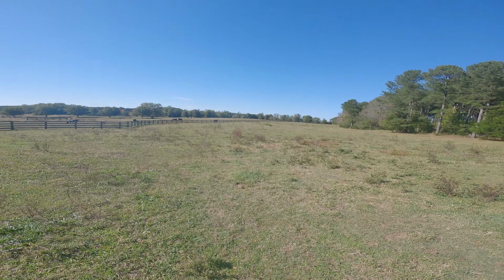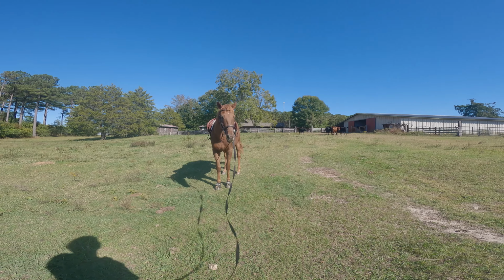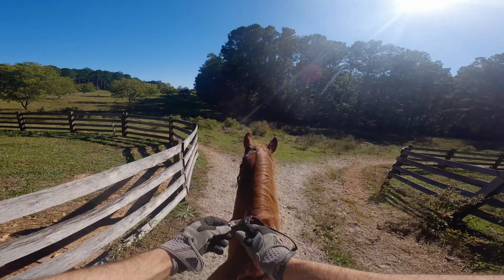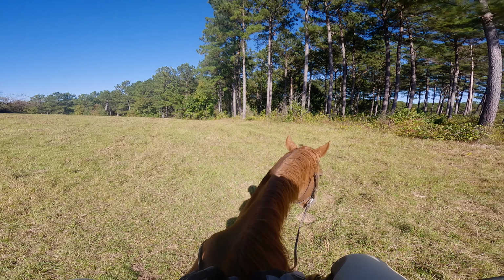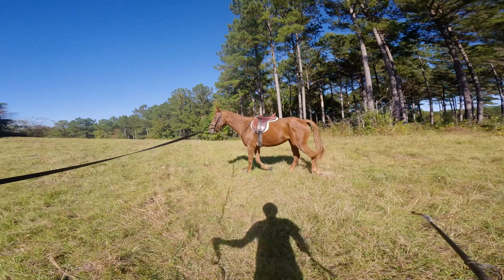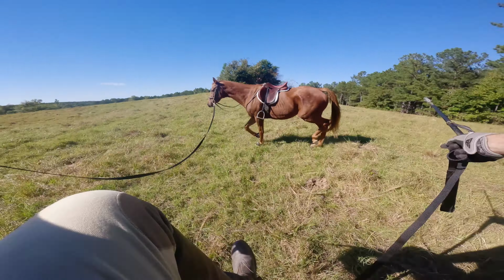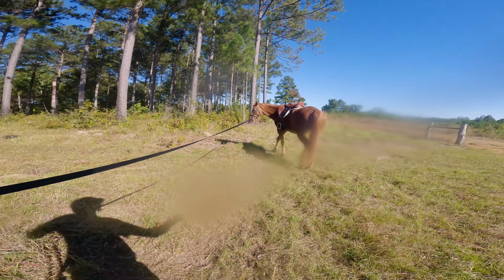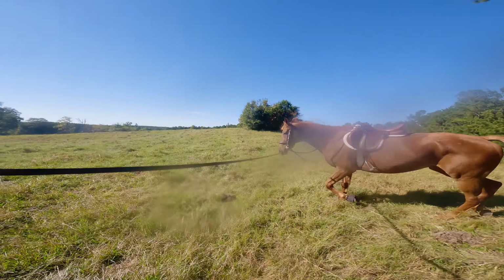Teaching an Ex Race Horse to Stand Still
He has already come a long way before this video. Still have a ways to go, but it's been fun.